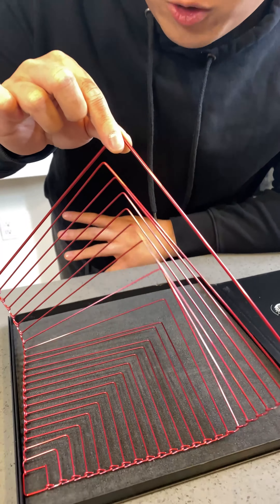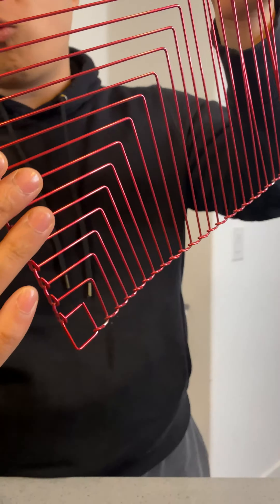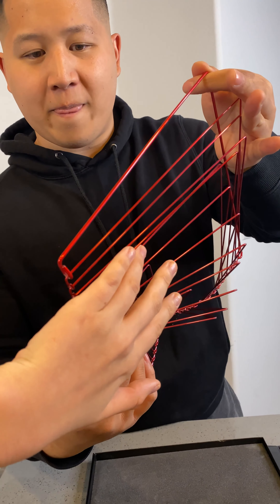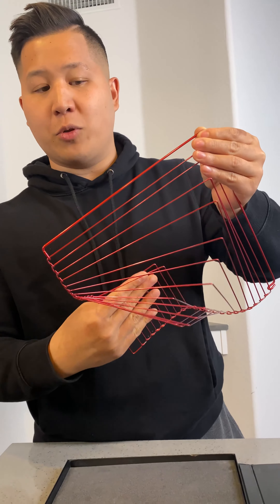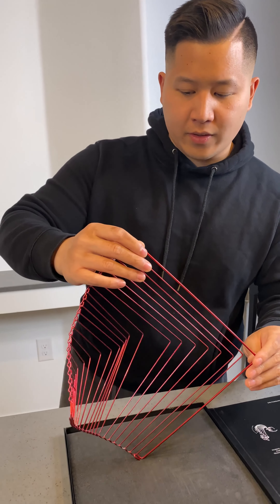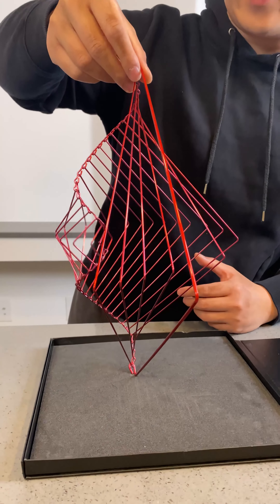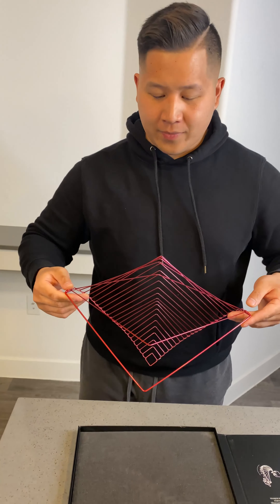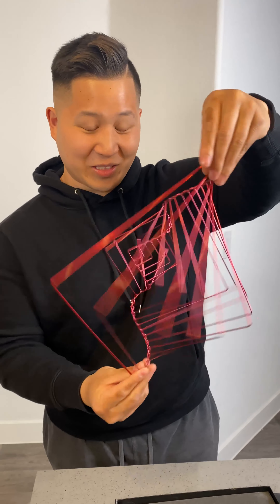Mesmerizing Kinetic Spinner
pal paulvu prank In this video I’m going to teach you an awesome self-working card trick! I love this trick because the spectator does most of the work for you. All you have to do is set it up, give a few instructions, and then take the credit for an amazing trick! Anyone can do this trick!